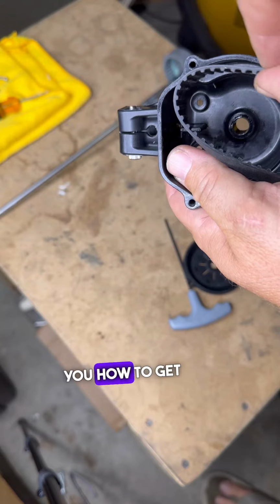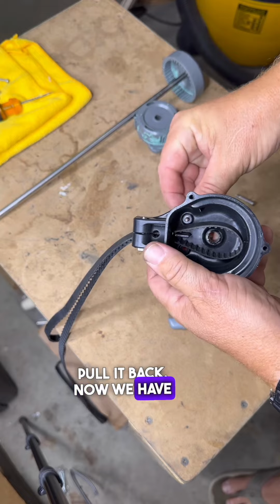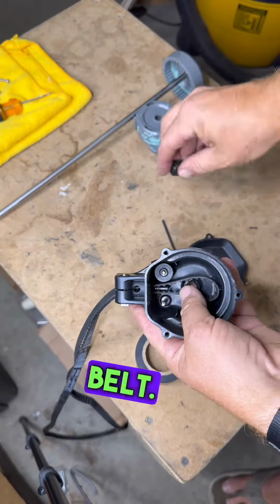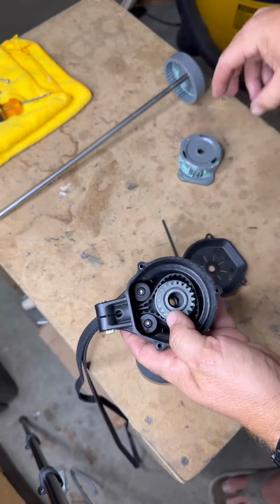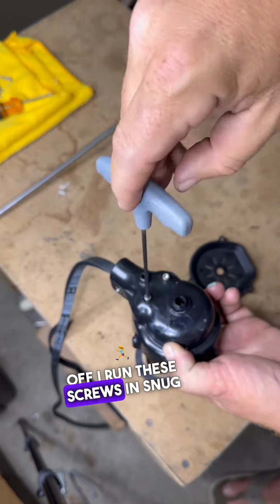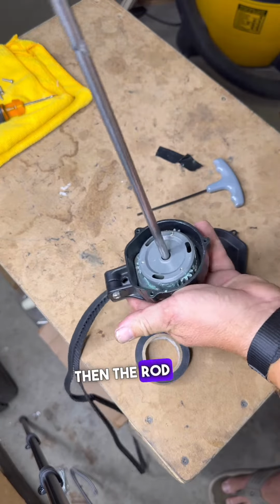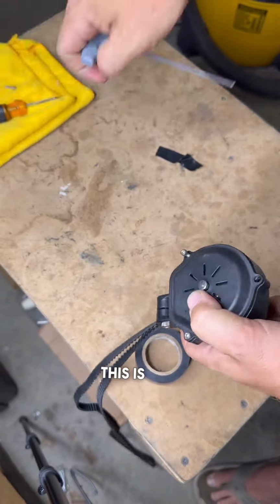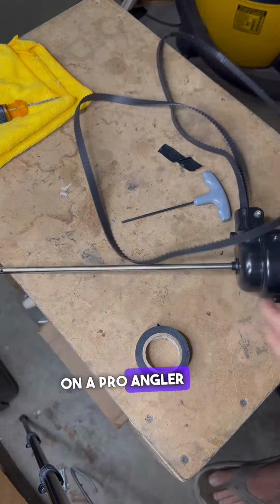Hobie Mirage Pro Angler 360 Steering Belt Replacement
Instructions on how we change out the Pro Angler 360 steering belt on the Hobie Mirage Pro Angler 360 Kayaks at Sunjammers, an authorized Hobie Kayak sales and service center.